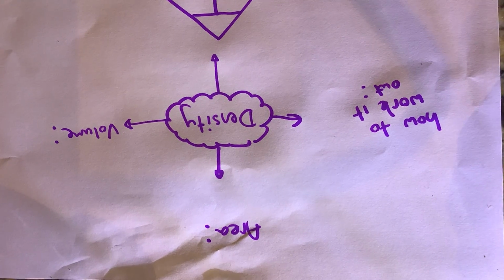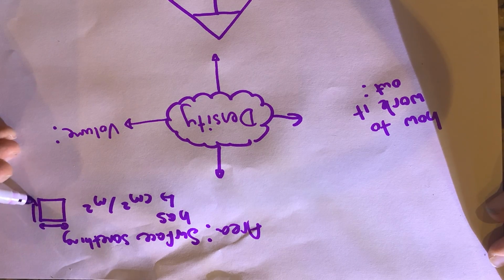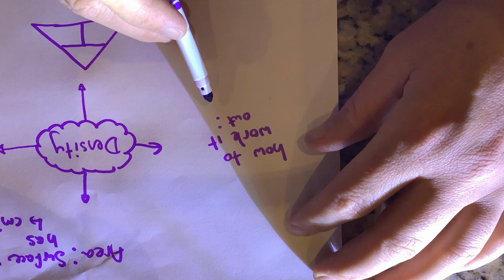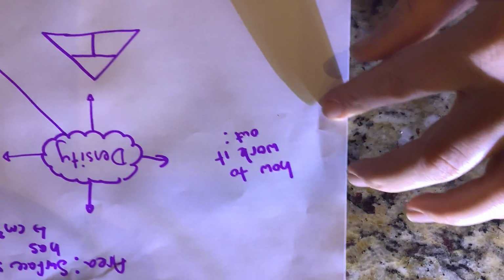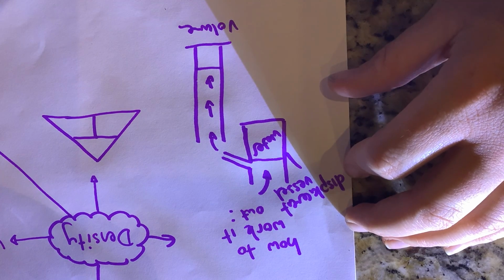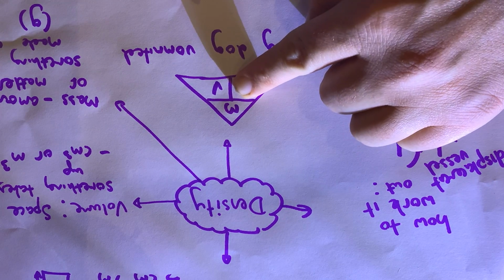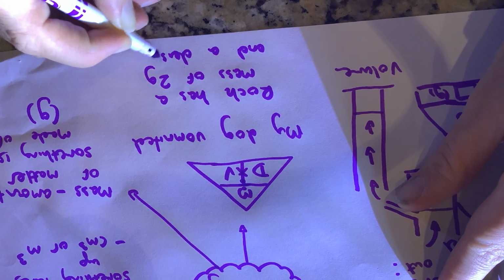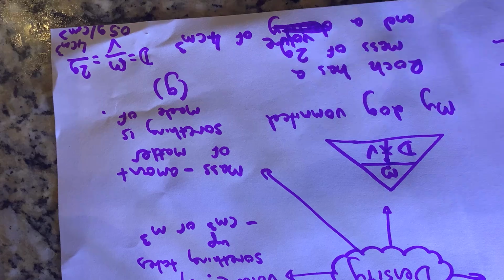Density, volume and area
A little Jc revision